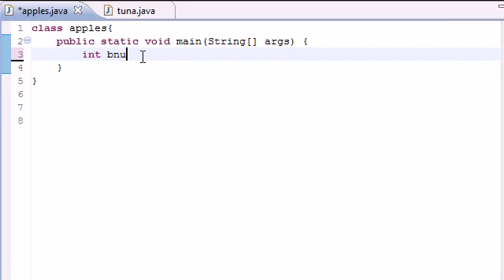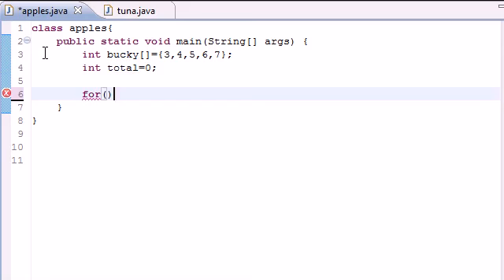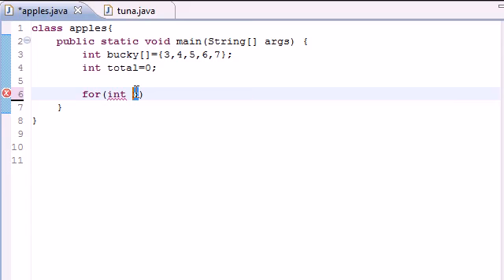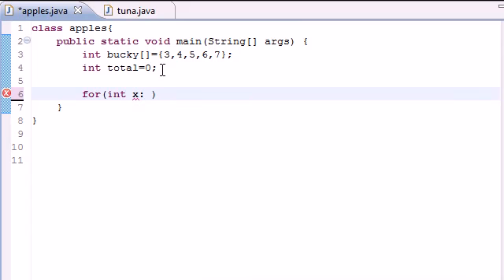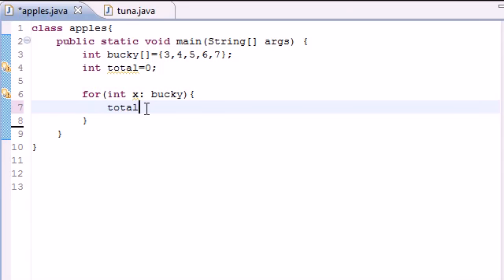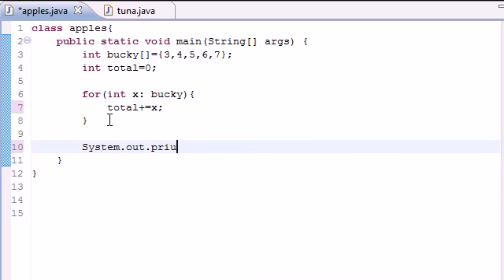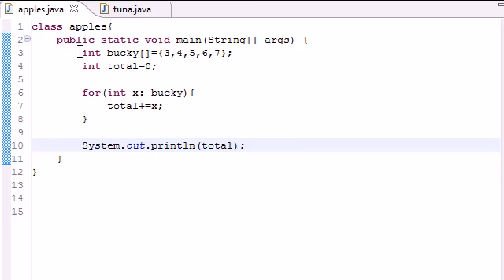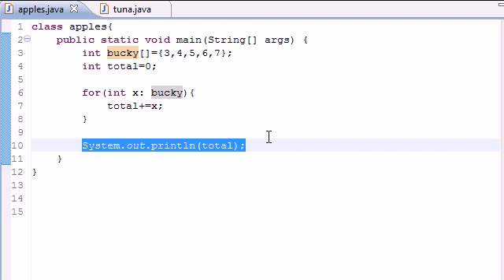Java Programming Tutorial 31 Enhanced for Loop YouTube